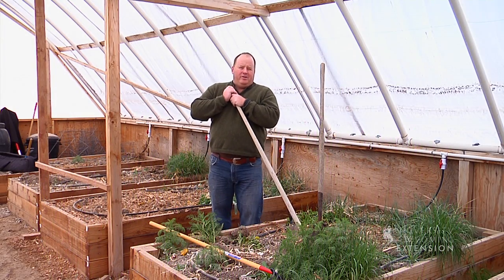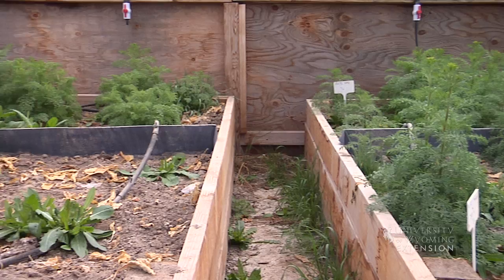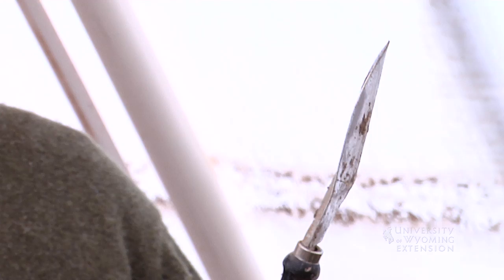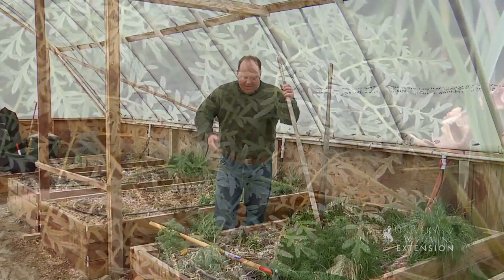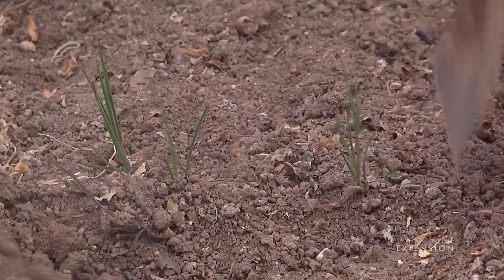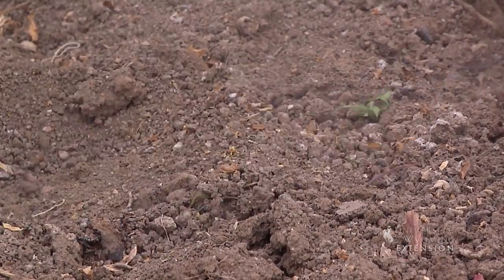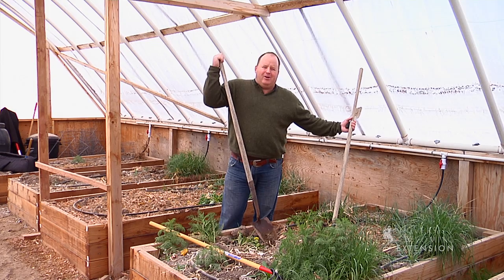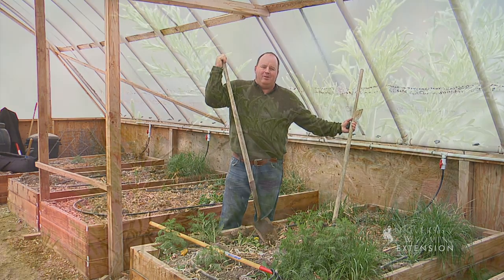Spring Weed Management | From the Ground Up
It's never too early to get a jump on weeds in your garden. The sooner you start, the more you can keep weeds under control. Hudson shares a few tips for mechanically removing weeds in your garden.

Horticulture